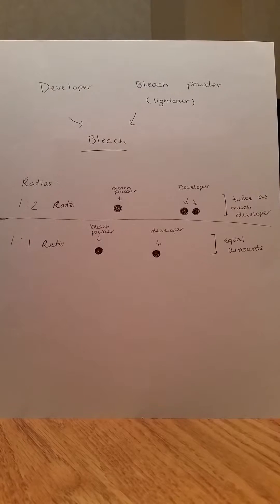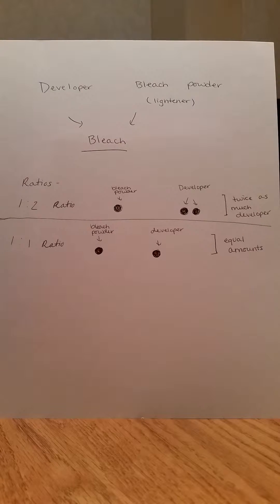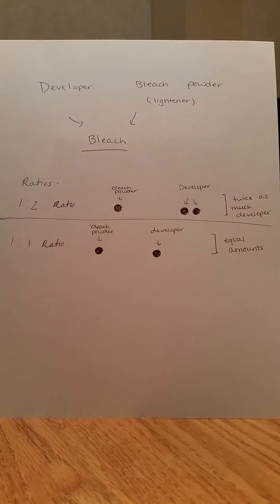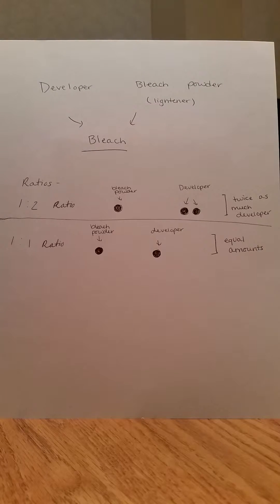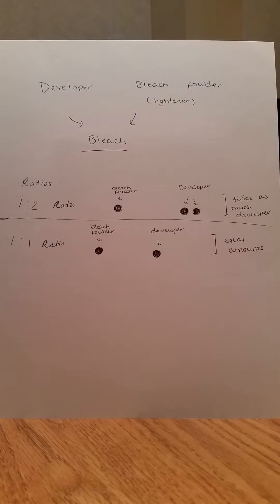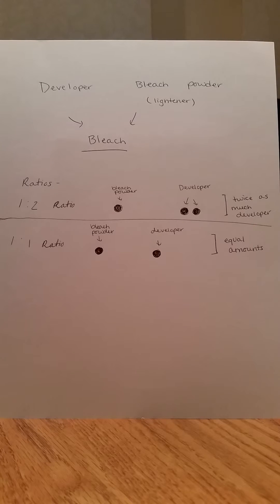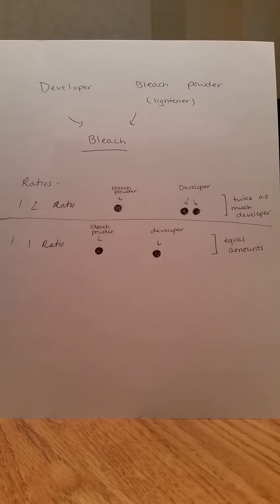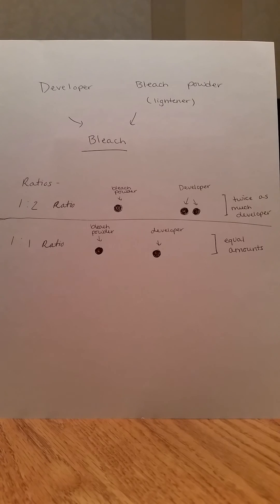How to find ratios for measuring bleach.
This explains how to find an easier way to measure bleach, whether you don't want to use the whole packet of bleach, or you're just lazy. The video shows 1:2 ratios and 1:1 ratios. It covers the basic principle of finding ratios for bleach. Questions? Leave them in the comments!

Song: Tristam- Truth

Developer shown- Ion Sensitive Scalp 9% Developer 30 volume

Bleach Powder shown- Ion Color Brilliance Powder Lightner